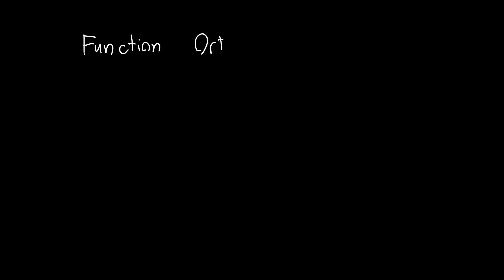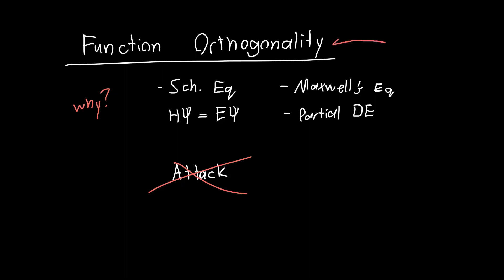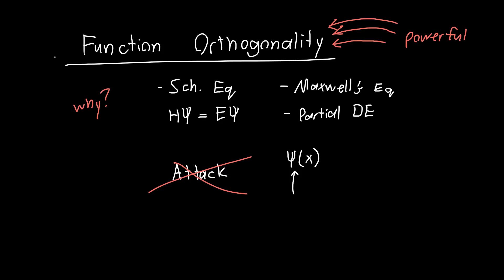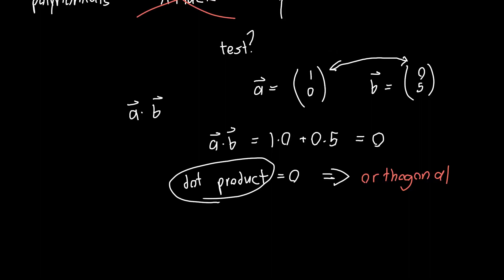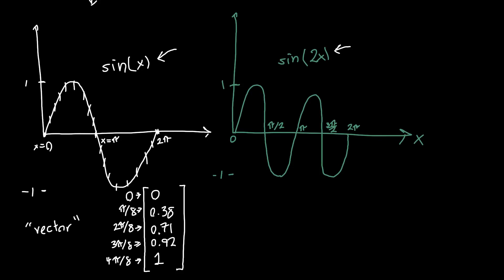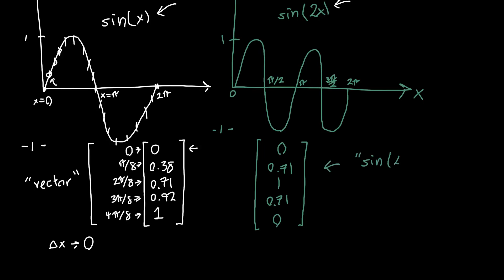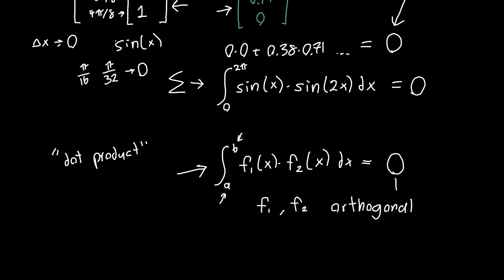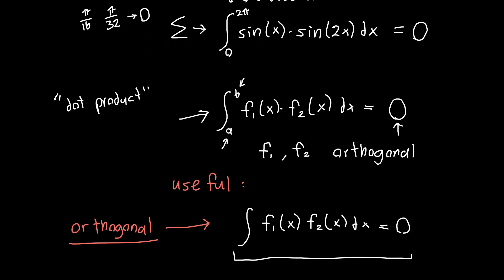Function Orthogonality Explained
In this video I explain what it means for two functions to be 'orthogonal', and how we test for this orthogonality. This is actually an absurdly useful property that allows us to greatly simplify the Schrodinger Equation before trying to solve anything. I would argue it is one of the most fundamental mathematical properties of functions (at least of use to engineers and physicists), and underlies things like the Taylor Series and Fourier Transforms.